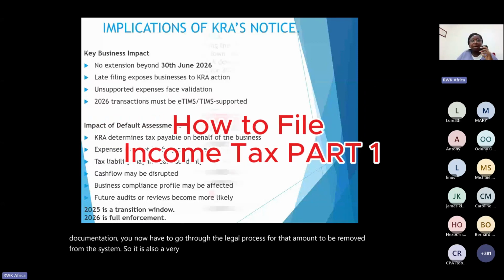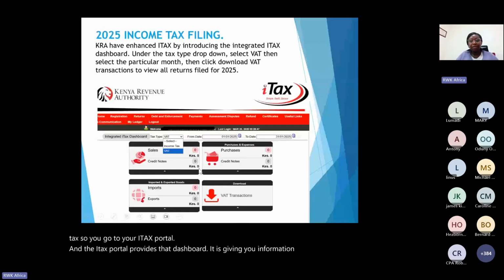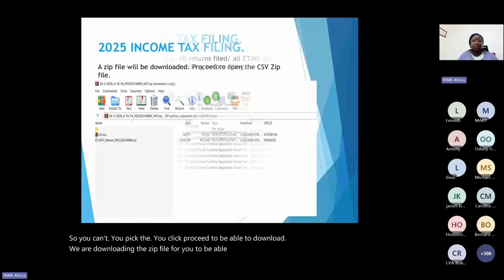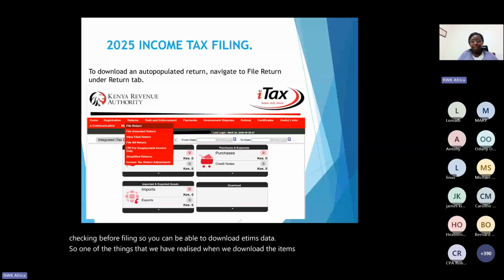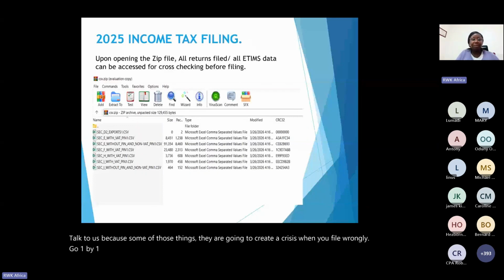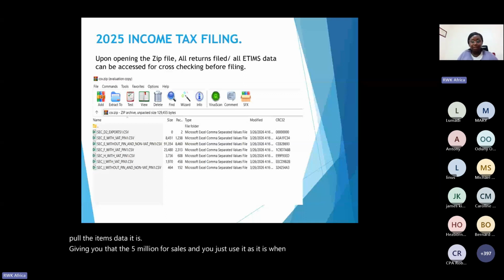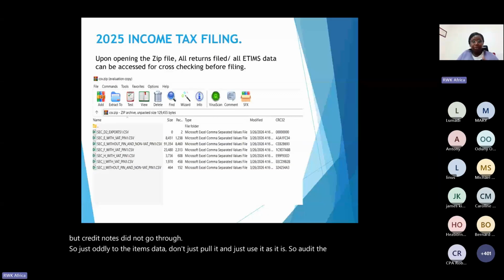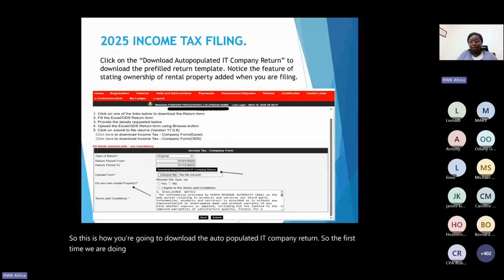How to File Income Tax Returns in Kenya Step by Step | Beginner’s Guide (Part 1)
Learn how to file correctly and avoid common mistakes that may cost you.